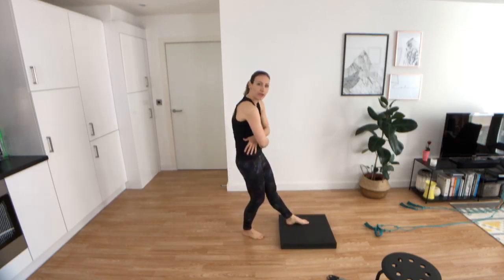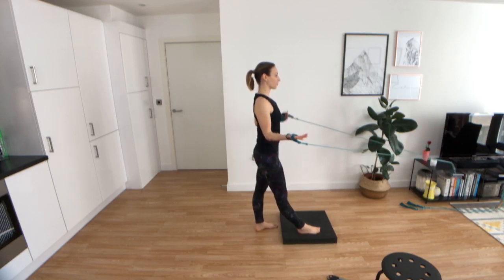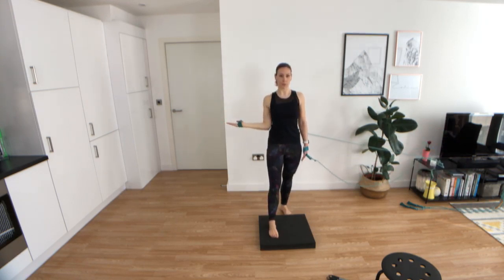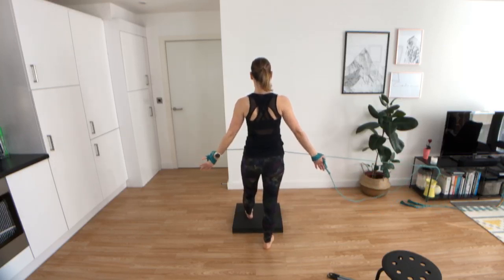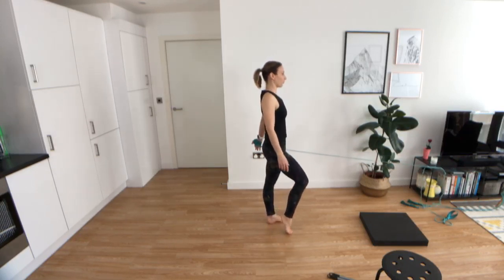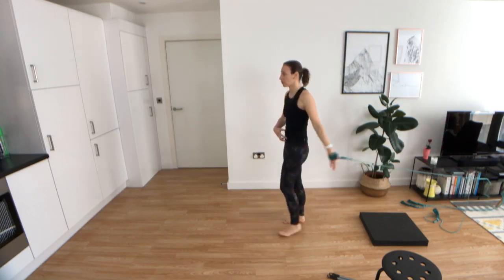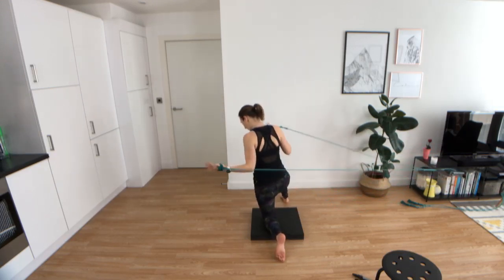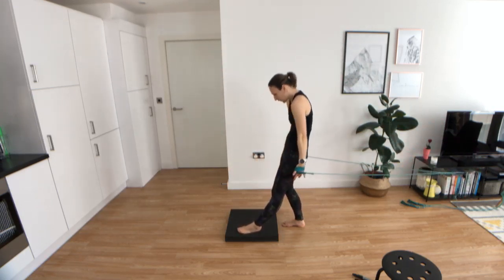Spiral Stabilization UK Live Stream - intermediate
Intermediate live session